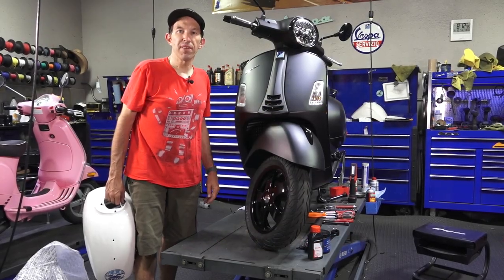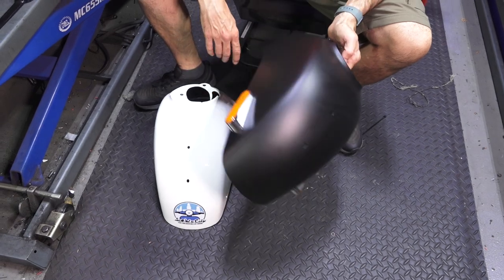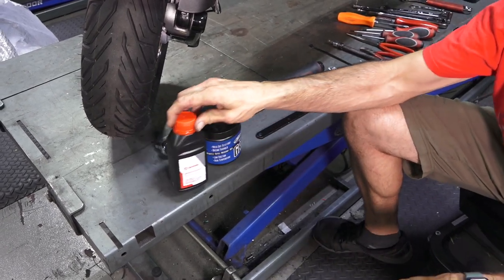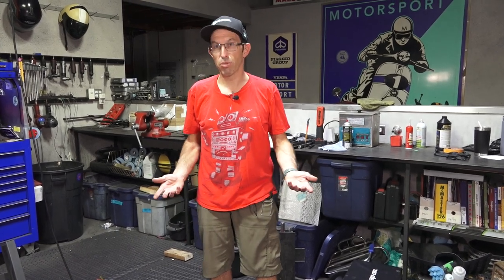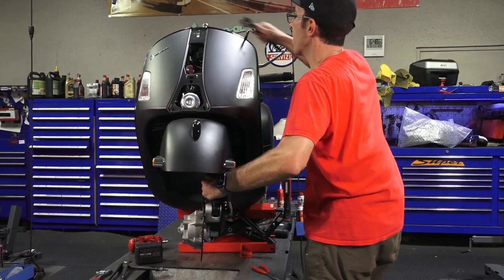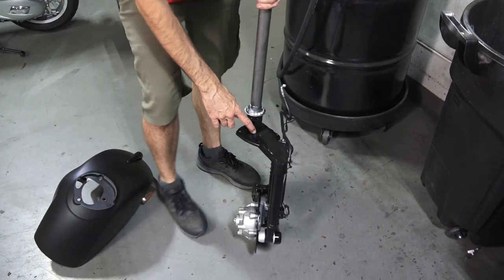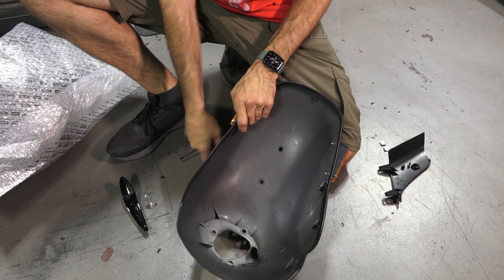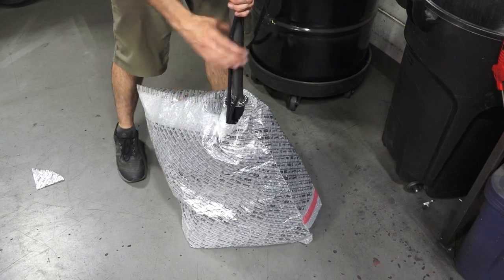How To Remove Fork/Change Front Fender on a Modern Vespa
Painted Fender GTS (search our website for other models)